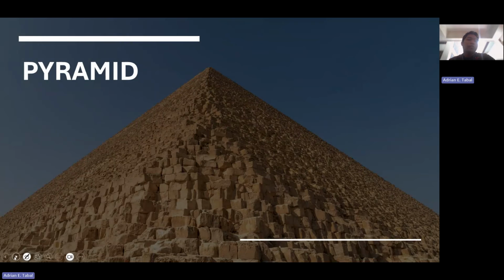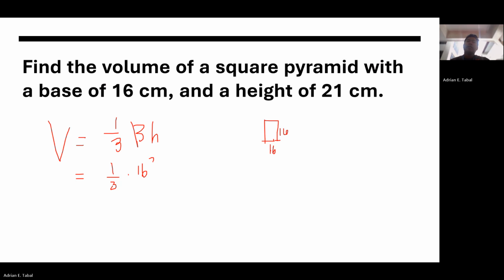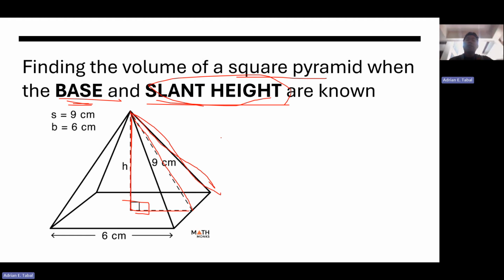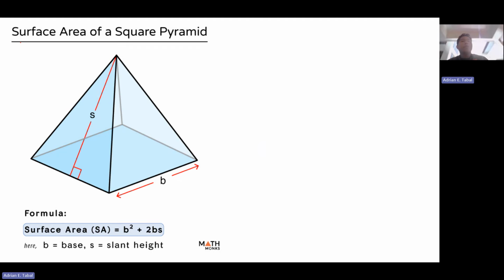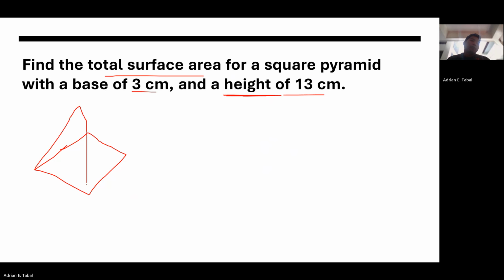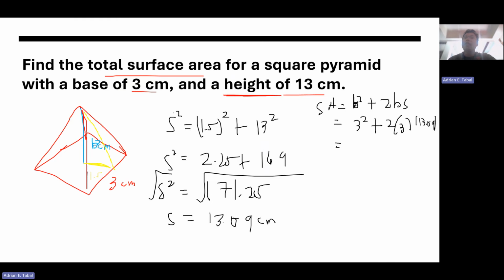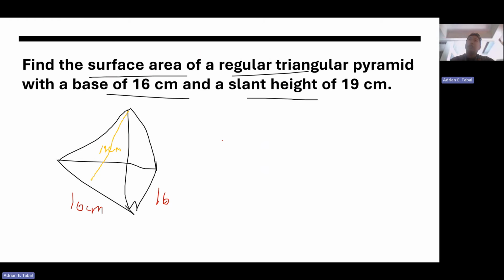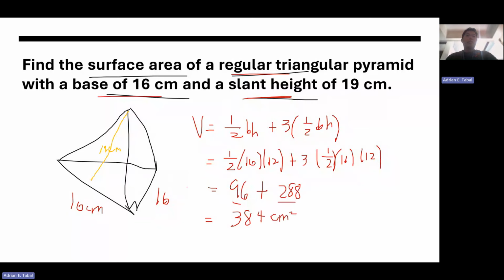VOLUME AND SURFACE AREA OF PYRAMID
Pyramids are common shapes in geometry and are used in many real-life applications such as architecture and design. Calculating the volume and surface area of a pyramid is important for tasks like building structures, designing objects, and estimating materials. The volume of a pyramid tells how much space it can hold, while the surface area measures the total outer area, helping to determine how much material is needed to cover it. These calculations are crucial for anyone involved in construction or design, ensuring the right amount of material is used and that structures are built efficiently. Understanding these concepts makes it easier to solve practical problems and make informed decisions in various fields that rely on geometric analysis.